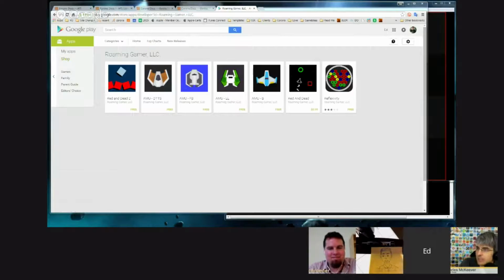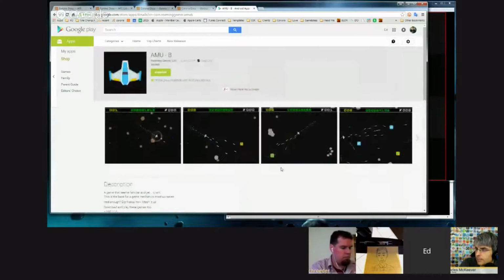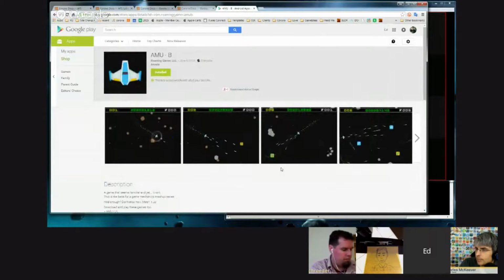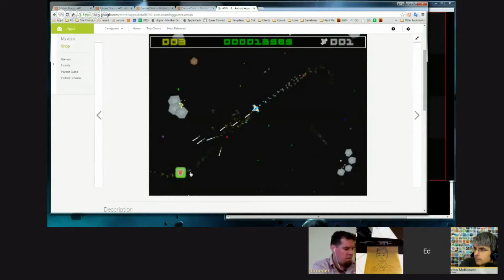Draggable Rag Dolls, Physics Bodies, and Creating Joints - Part 1